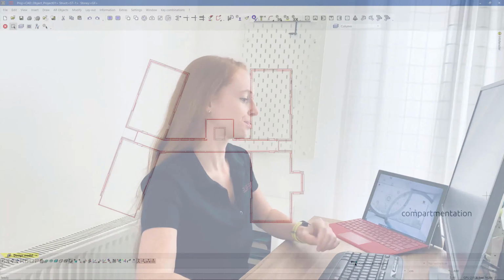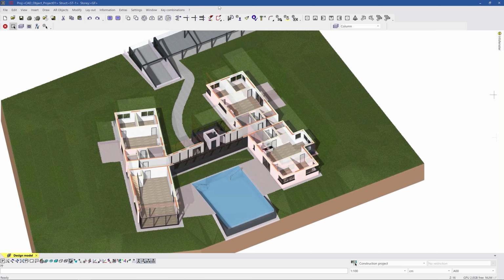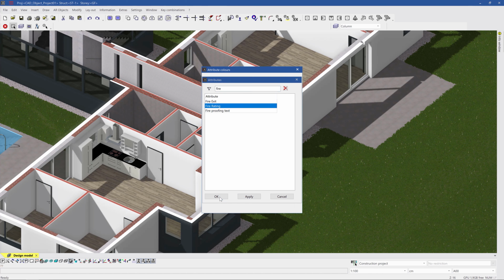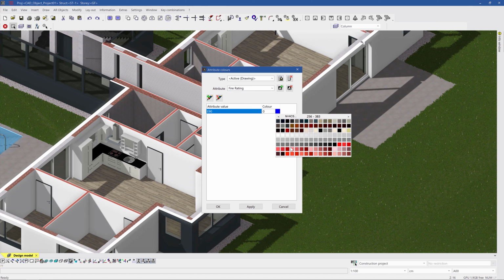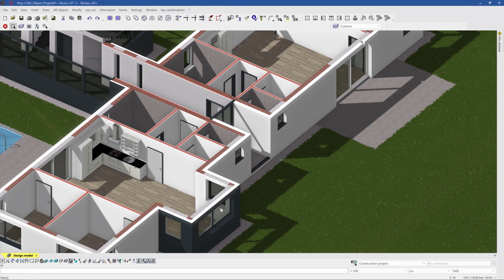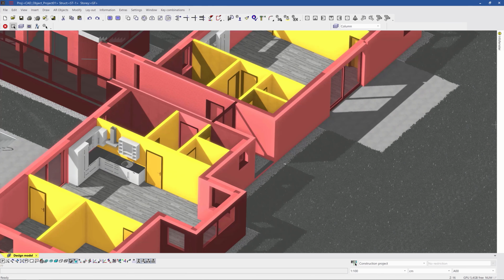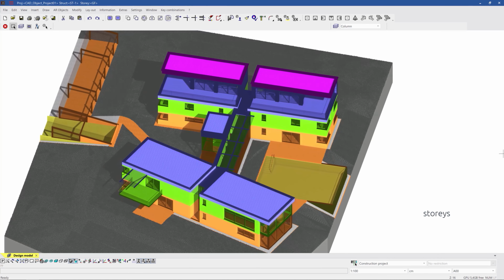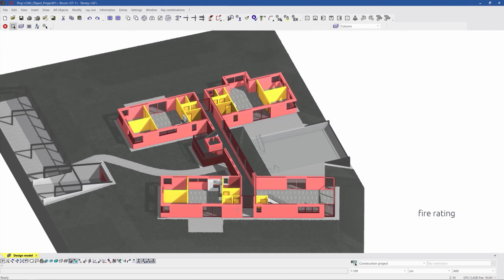ELITECAD@work - Visualisation of Attributes